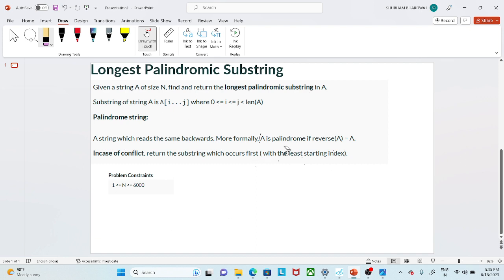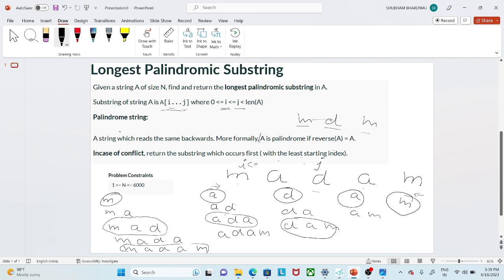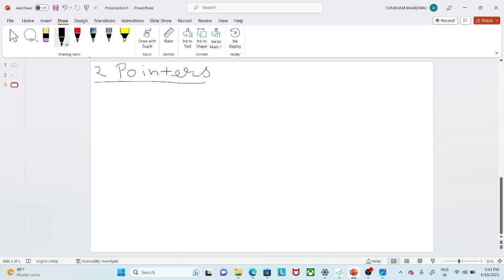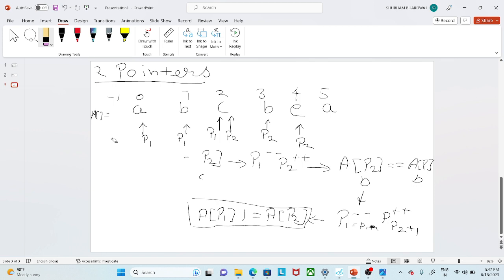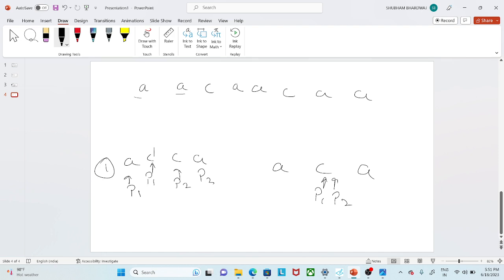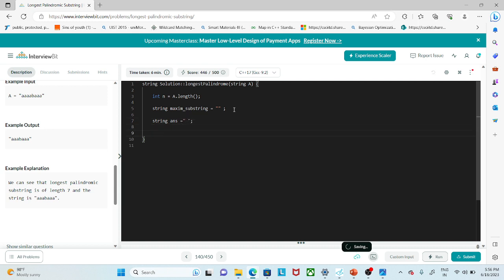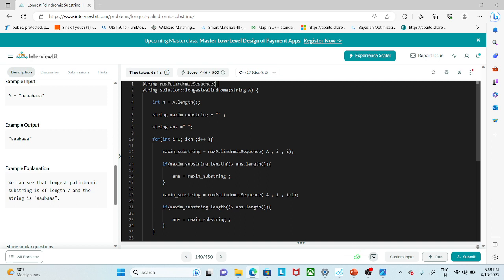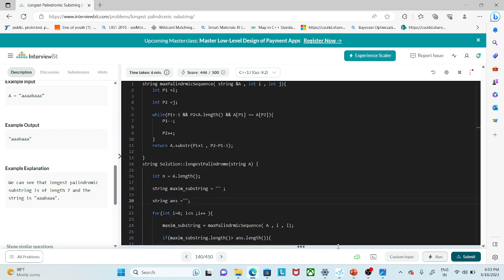Longest Palindromic Substring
A two pointer Approach. The function is substring in the code.